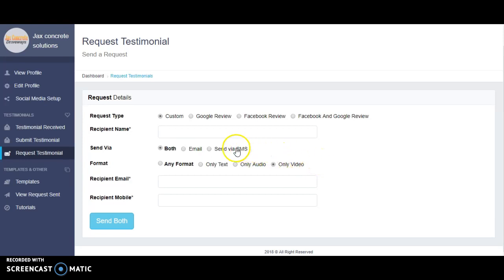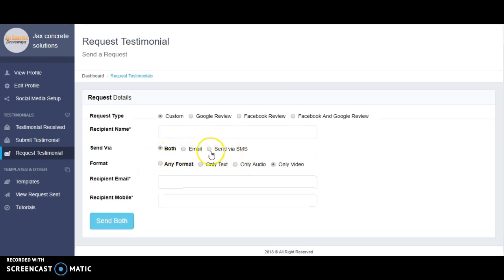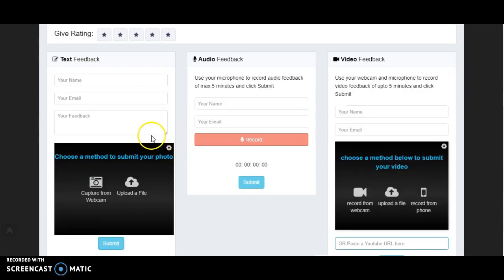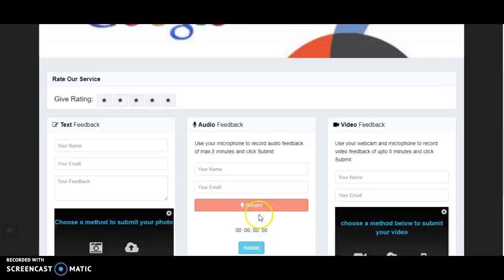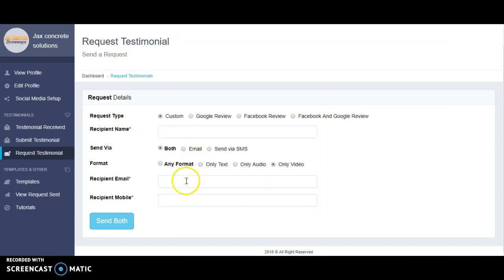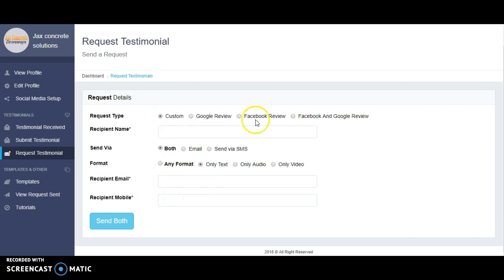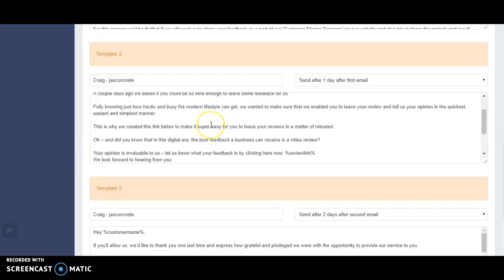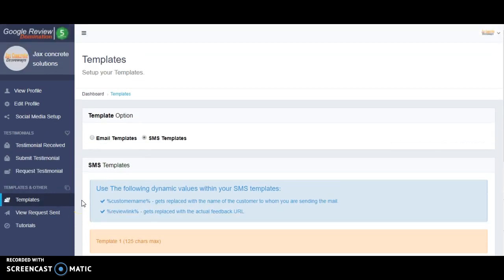Requesting Reviews Custom Setting